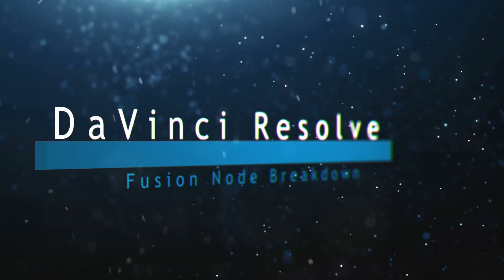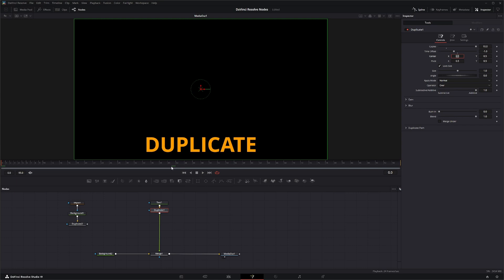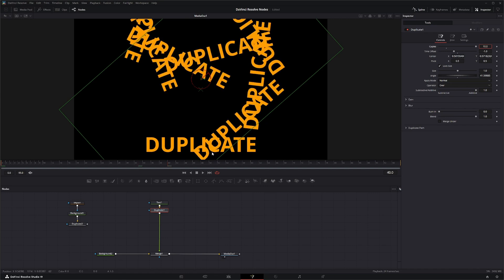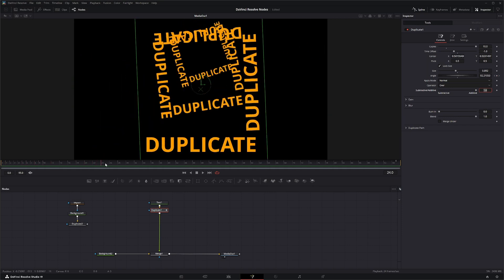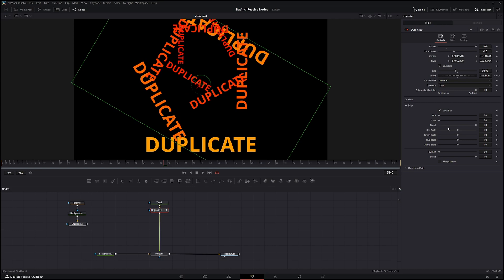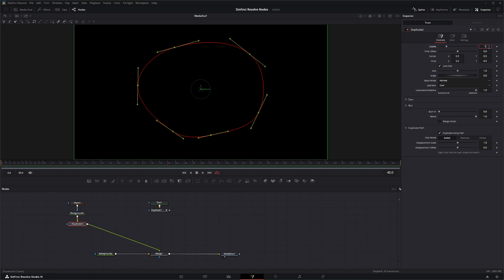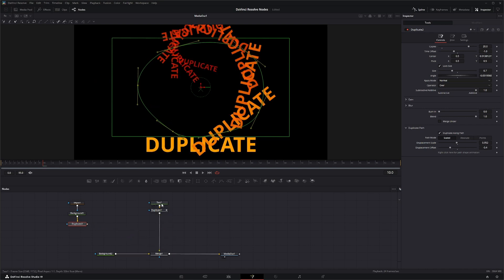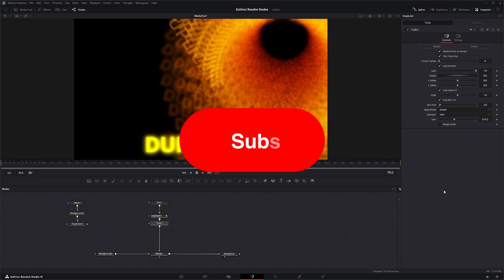DaVinci Resolve Fusion Duplicate Node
Daily node breakdown of nodes used with DaVinci Resolve Fusion. In today's node we cover the Duplicate Node.